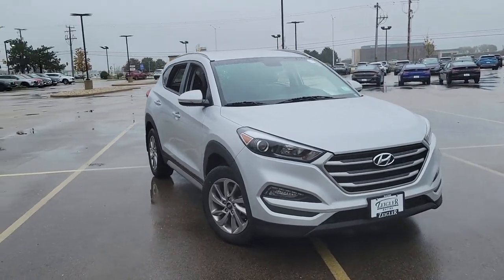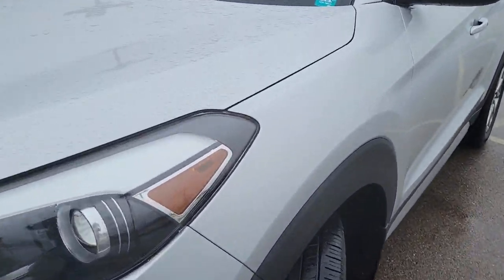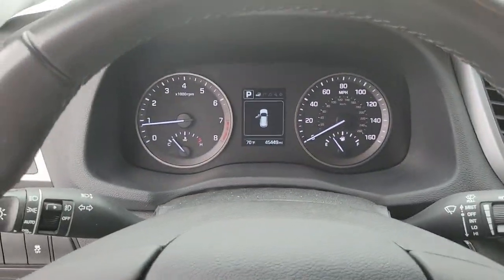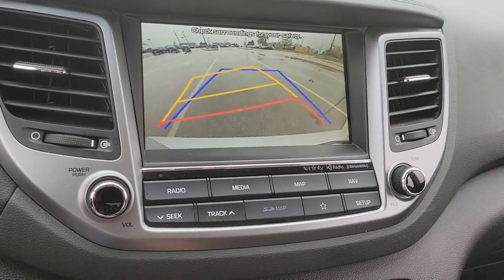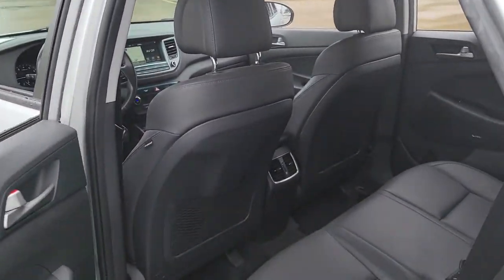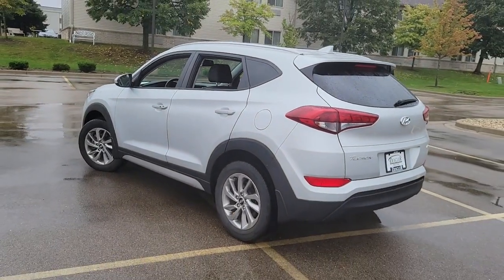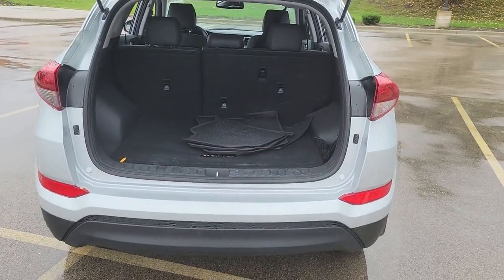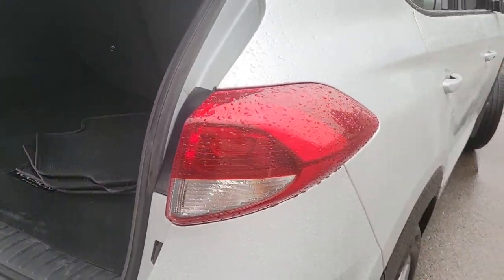2018 Hyundai Tucson Mt Pleasant, Sturtevant, Sylvania, Yorkville, Union Grove, WI JU775194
Molten Silver Used 2018 Hyundai Tucson available in Mt Pleasant, WI at Zeigler Hyundai of Racine. Servicing the Mt Pleasant, Sturtevant, Sylvania, Yorkville, Union Grove, WI area.
2018 Hyundai Tucson SEL Plus - Stock#: JU775194 - VIN#: KM8J3CA44JU775194

This Hyundai Tucson has a powerful Regular Unleaded I-4 2.0 L/122 engine powering this Automatic transmission. MUDGUARDS, MOLTEN SILVER, CARPETED FLOOR MATS.*Only The Best Get Recognized*KBB.com 10 Best SUVs Under $25,000, KBB.com 10 Most Awarded Brands, KBB.com 5-Year Cost to Own Awards.*Drive Your Hyundai Tucson SEL Plus in Luxury with These Packages*BLACK, LEATHER SEAT TRIM, Wheels: 17 x 7.0J Alloy, Variable Intermittent Wipers w/Heated Wiper Park, Valet Function, Trip Computer, Transmission: 6-Speed Automatic w/SHIFTRONIC, Transmission w/Driver Selectable Mode, Tires: P225/60R17, Tire Specific Low Tire Pressure Warning, Tailgate/Rear Door Lock Included w/Power Door Locks, Strut Front Suspension w/Coil Springs, Streaming Audio, Steel Spare Wheel, Smart Device Remote Engine Start.*Stop By Today *Treat yourself- stop by Zeigler Hyundai of Racine located at 13313 Washington Ave, Mount Pleasant, WI 53177 to make this car yours today!Excludes sales tax and license and service fee $299.00.May not be combined with other special offers except where specified. Only a limited number of customers will qualify for advertised APR or lease offer. Not all buyer will qualify .All programs exclude tax, title, lic, $399.00 security, and service fee. Includes all incentives available. Excludes college grad and military programs through HFS. Destination is not included in price. Finance contract or lease agreement must be signed. Hyundai Certification is not included in price.